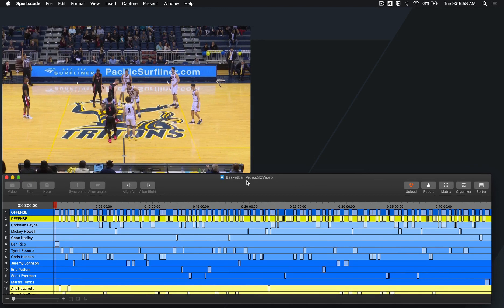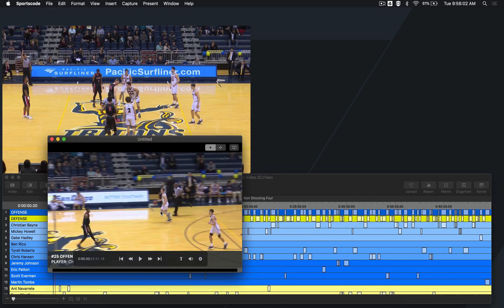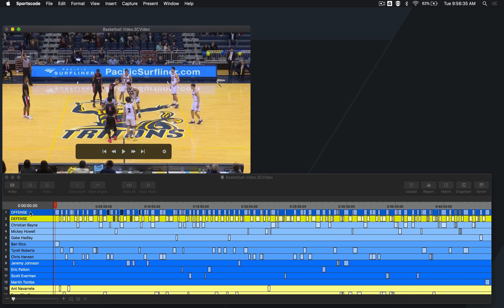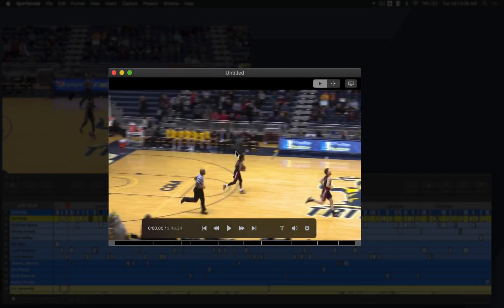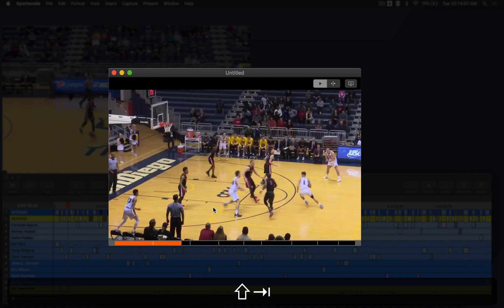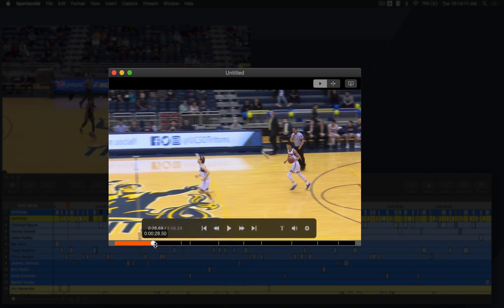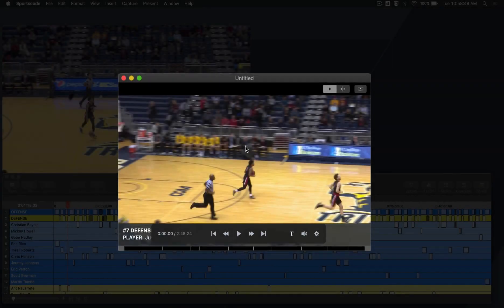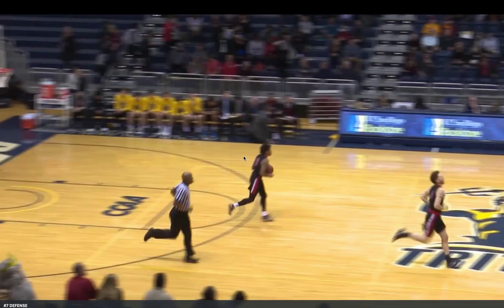Watch Instance Videos from the Timeline • Hudl Sportscode